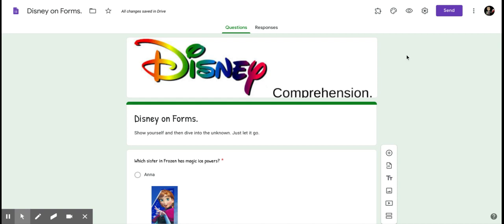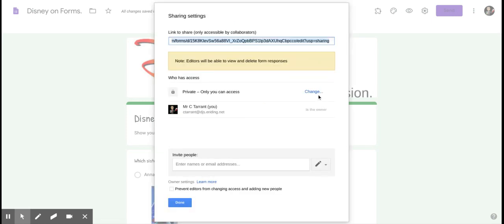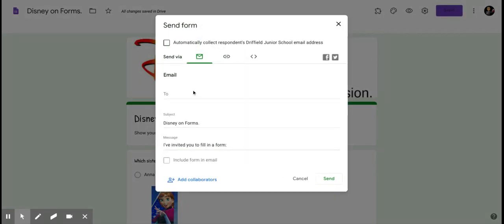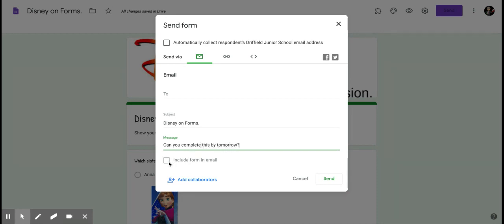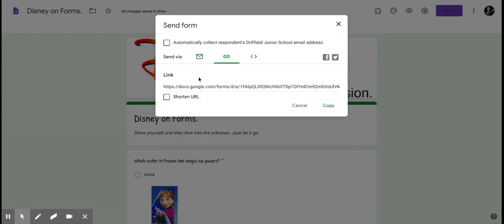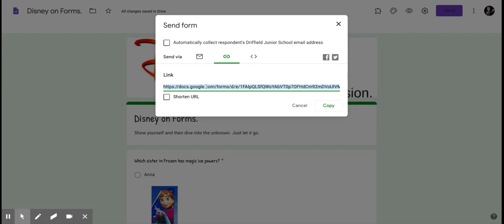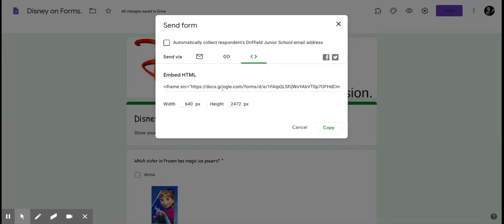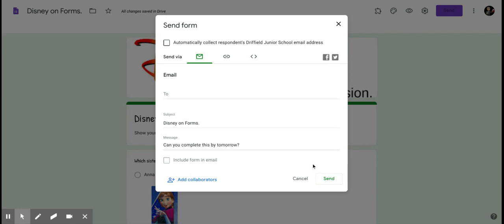Google Forms: Sending forms out